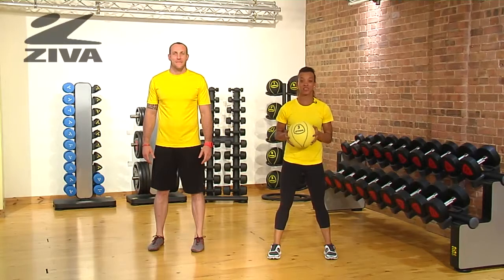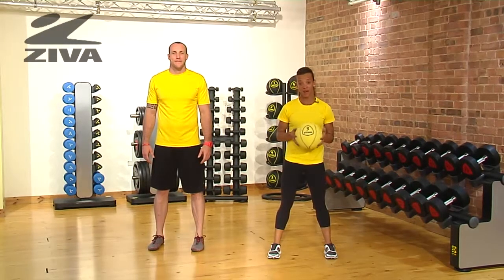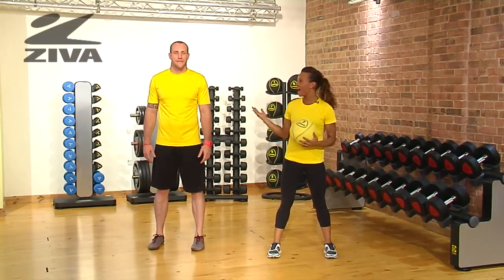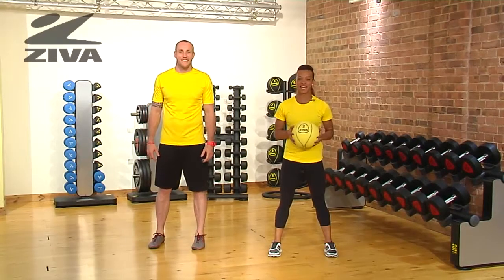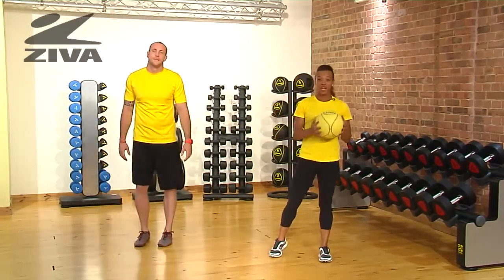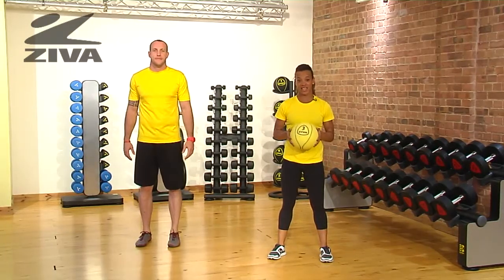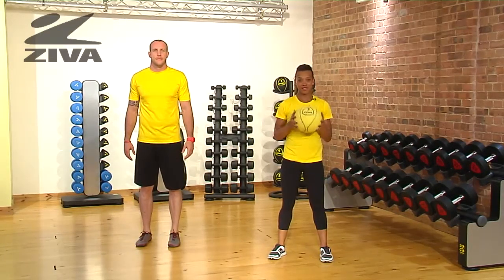ZIVA Medicine Ball - Rotating Pass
Haylene shows us a rotating pass with the ZIVA Medicine Ball.